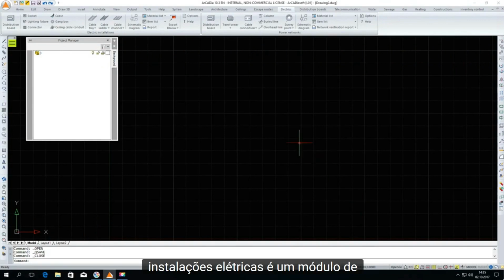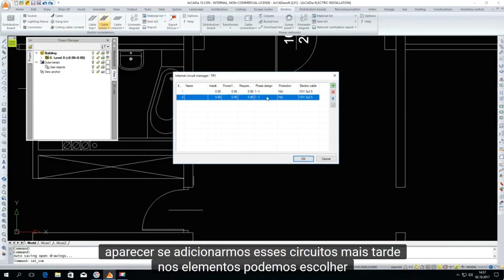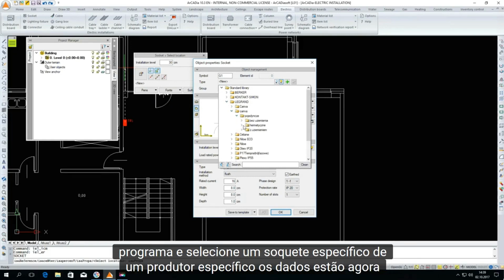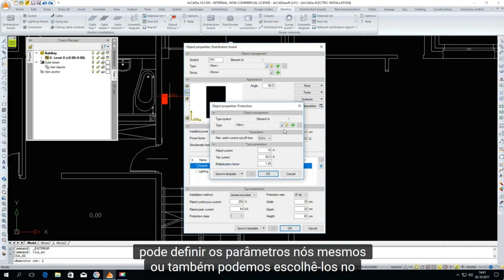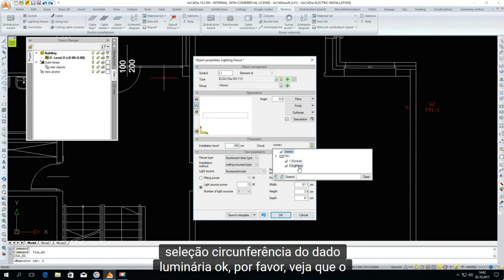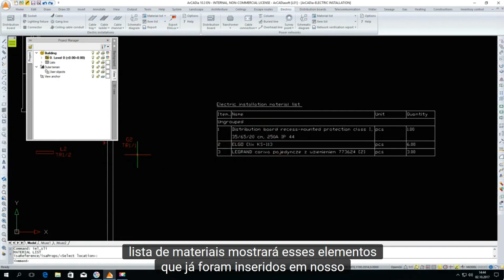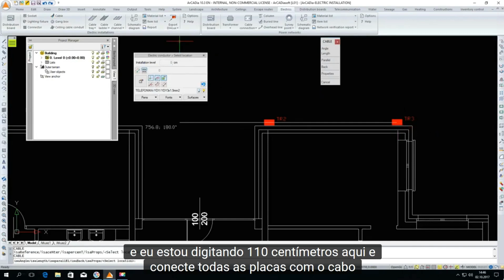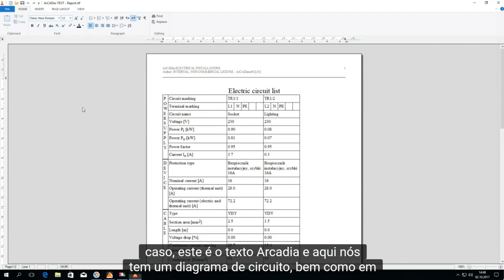ArCADia - INSTALAÇÕES ELÉTRICA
O Módulo ArCADia INSTALAÇÕES ELÉTRICA é baseado na tecnologia BIM. É usado para criar a documentação profissional de sistemas elétricos internos de baixa tensão.
O programa é destinado a projetistas de sistemas de equipamentos elétricos e de energia.
O programa ArCADia-ELECTRICAL INSTALLATIONS permite a preparação rápida e eficiente de desenhos de sistemas elétricos e de iluminação, bem como o desempenho de verificações e cálculos necessários para o projeto.